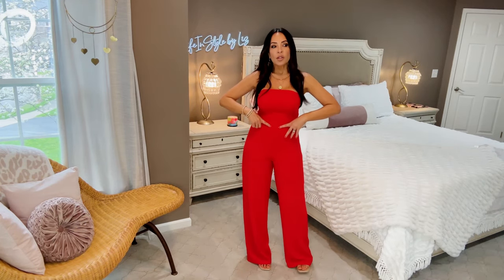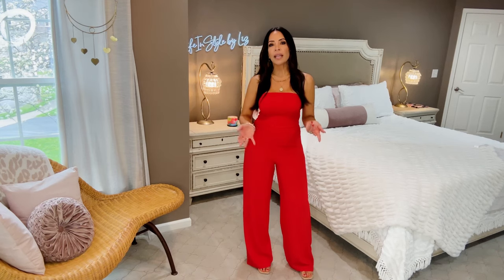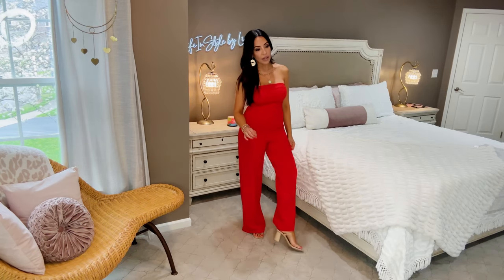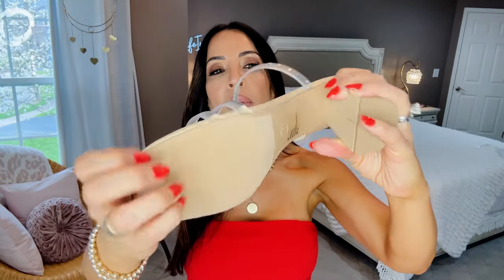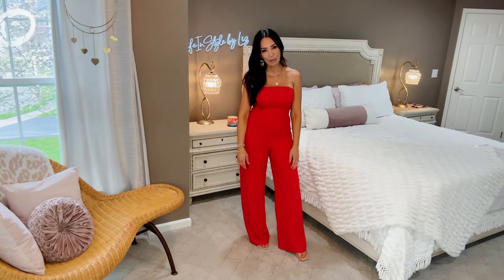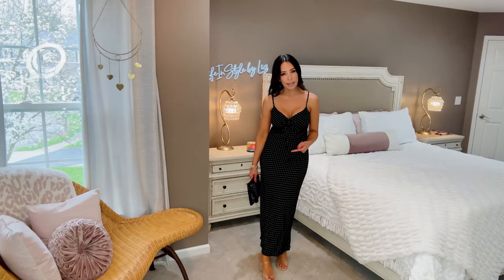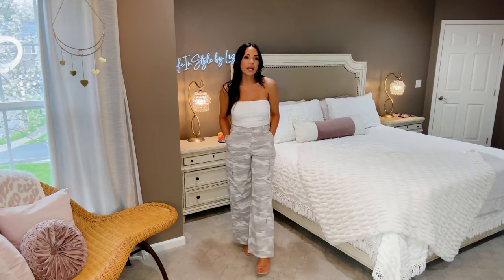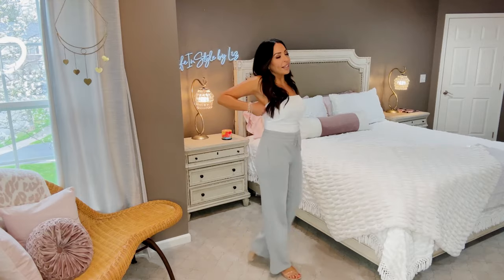TARGET *NEW* SPRING & SUMMER CLOTHING HAUL🎯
Hi Guys! I've used convenient tags on here with pictures to make it easier for you to shop! If you prefer to shop by outfit, that is also linked below as well. Happy Shopping! Liz

Today's Haul:

Look1:
Red Tube-Style Wide Leg Jumpsuit (small)
Clear Strap Sandals

Look 2:
Denim Jacket (small)
Black & White Polka Dot Maxi Dress (small)
Clear Strap Sandals
Black Clutch Bag

Look 3:
Pink Tank (small)
Tan and Pink Floral Maxi Skirt (small)
Pink T-Shirt from inserted picture
Straw Clutch Bag
Clear Strap Sandals

Look 4:
Purple Ribbed Halter (small)
Light Wash Slash jeans (size 6)
Clear Strap Sandals

Look 5:
White Tube Top (small)
High-Rise Cargo Pants (small)
White Quilted Belt Bag
Clear Strap Sandals

Look 6:
Ivory Cardigan I am wearing (medium)
Similar Ivory Target Cardigan
Wide Leg Joggers (small)
LV Speedy Bag Dupe
Clear Strap Sandals

My Favorite Target Jewelry:
Gold Geo-Circle Earrings
Gold Beaded Bracelet Trio
Gold Necklace Trio in One
Gold Stretchy Bangles
Gold Trio of Rings with Hammered style
Semi-Precious Ring Trio from inserted picture
Trio of rings-hammered
Gold Initial Necklace from Amazon